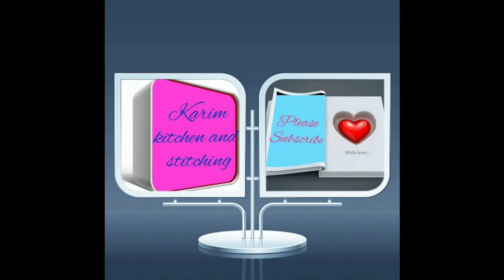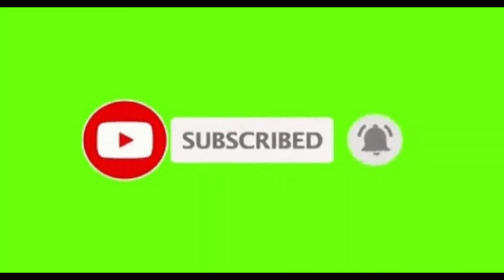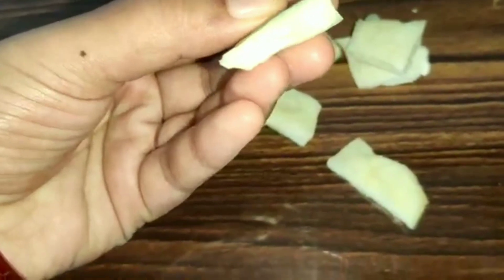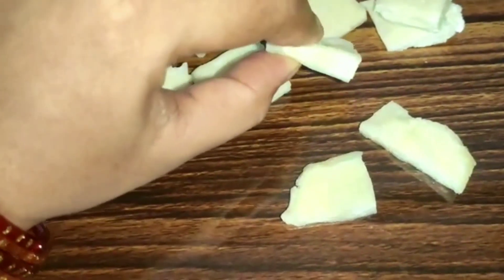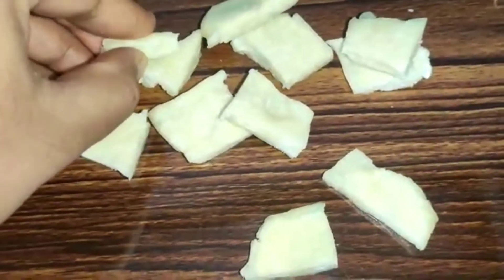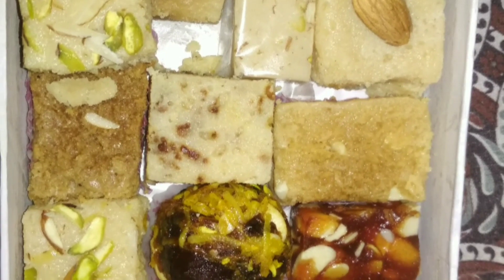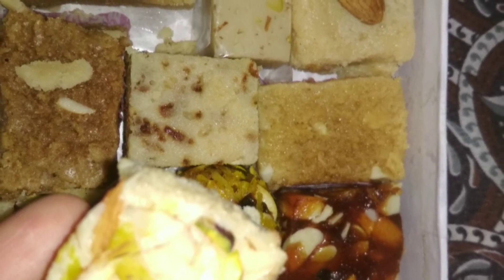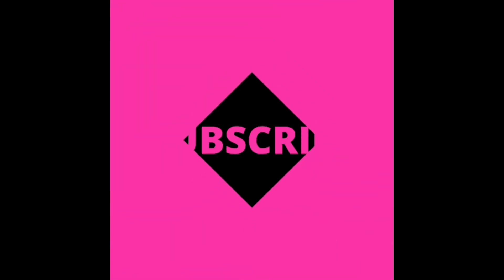విరిగిన పాలతో ఇలా ఇంట్లో నే ఈజీ గా పనీర్ తయారుచేయచ్చు.And ఎన్నో recipes and sweets😍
Assalam walaikum
Hii friends
విరిగిన పాలతో ఇలా ఇంట్లోనే ఈజీ గా పనీర్ తయారుచేయచ్చు .మరియు ఎన్నో  Recipes and sweets , super tasty thu 😍😋
 Palakova, Kalakand , rasagulla .
కలాకండ్ thu 3 types gaa cheskovachu .
1. Wight color Kalakand

2. Brown color Kalakand

3. Wight and Brown color Kalakand
Super  tasty gaa Kalakand recipes.